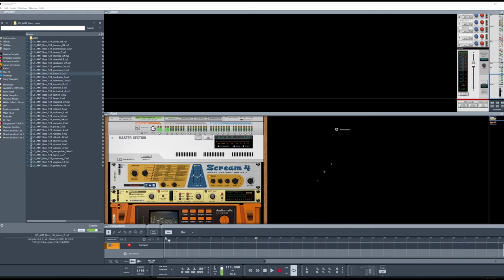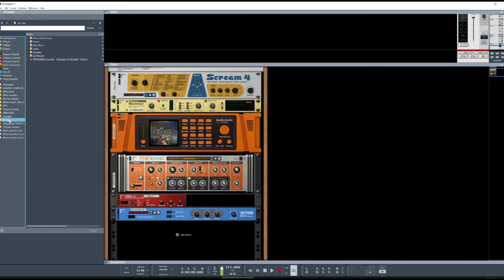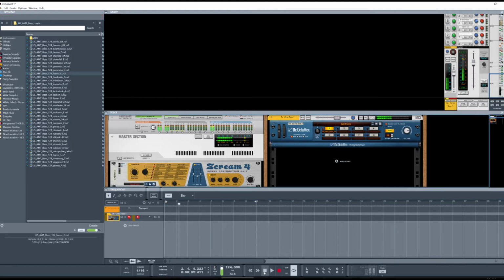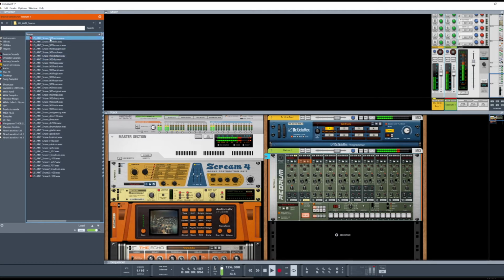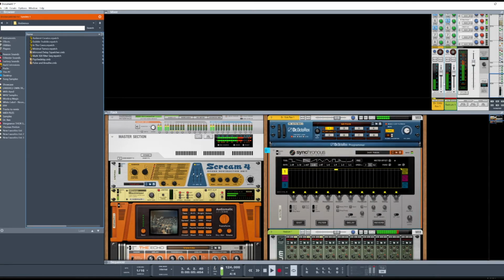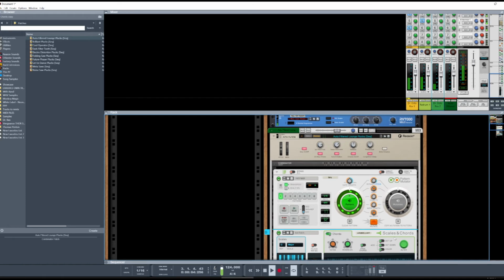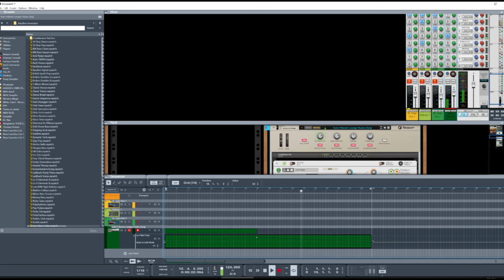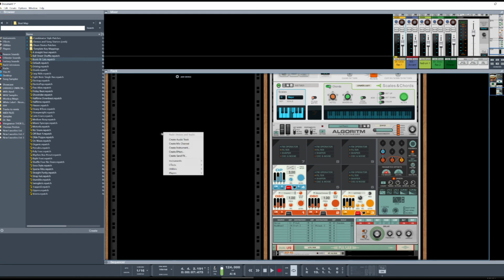Reason 12 / Plus Beginners Tutorial #1 (Make Simple Loops In 20mins)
This is a short very basic beginners guide to using Reason.  In this tutorial it covers the layout of Reason and how to make loops with Dr Rex Samples, Redrum drum machines and synths.  We also cover adding effects, aux effects, players and some basic sequencing.  From watching this you should be able to build your own loops with drums, bass and melody in Reason.

0:02:30 Getting started
0:06:05 Creating Instruments, etc
0:28:31 Outro and extra stuff

I'll probably do a few more tutorials building off this one.